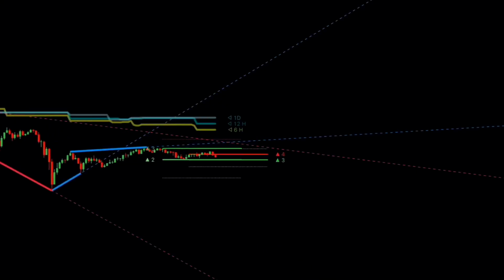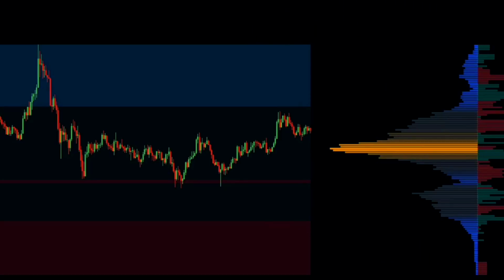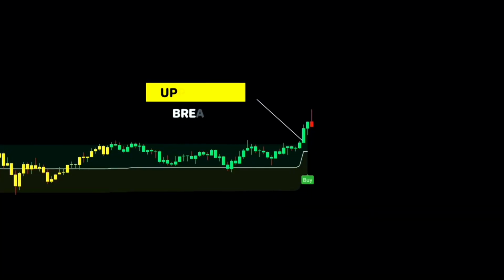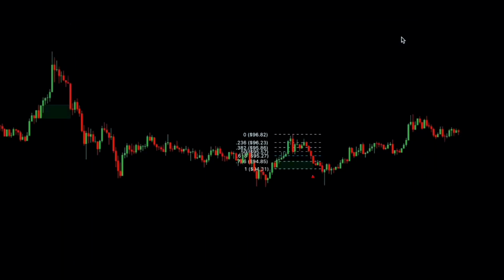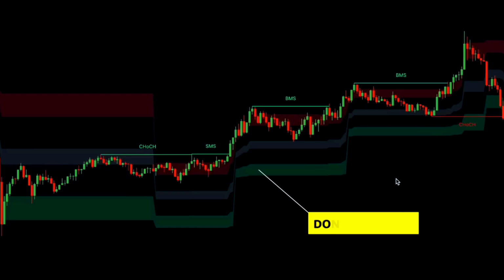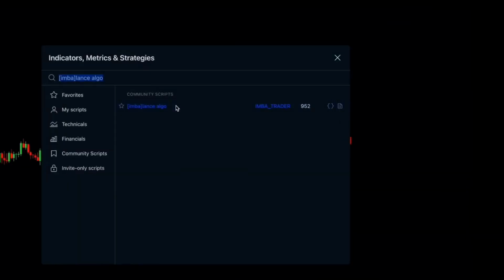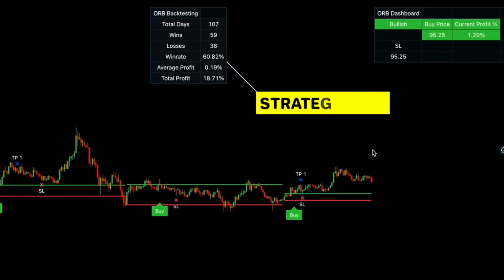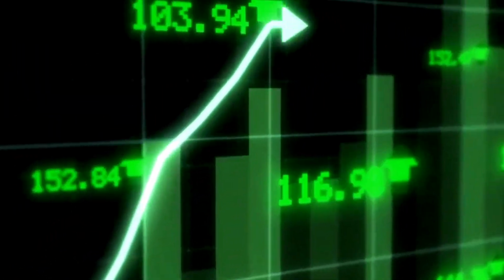Small Traders Get Rich: New 2025 Trading Strategy!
Ready to level up your trading game in 2025? 🚀 This brand-new strategy is specifically designed for small traders looking to score big profits! Whether you're into stocks, crypto, or forex, this method unlocks smart moves that the pros use. 💥

Key Highlights: 💡 Powerful 2025 Strategy: Perfect for small traders aiming for big gains! 💰 Maximize Profit Potential: Boost your income with this simple, effective approach. 📊 Smart Money Concepts: Learn how to trade like the 1%. 🎯 Accurate Entry/Exit Signals: Improve timing and avoid costly mistakes. 🔧 Beginner-Friendly: Easy-to-follow steps for traders of all levels.

Conclusion:
Small traders, this is your chance to thrive! Learn how this strategy can transform your trading and lead to massive profits. 📈💥

👉 Watch Now and start growing your trading account!